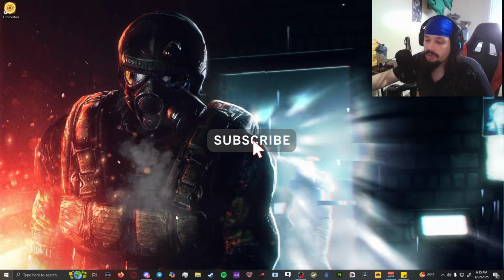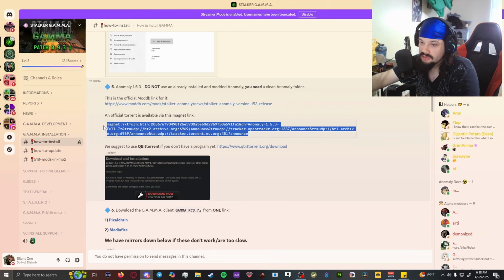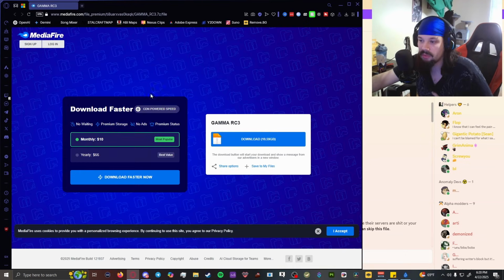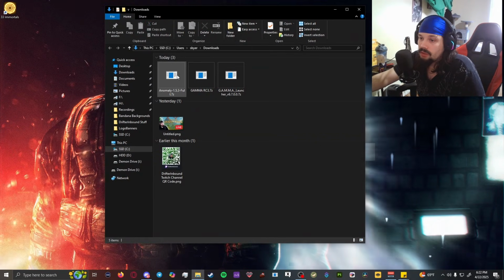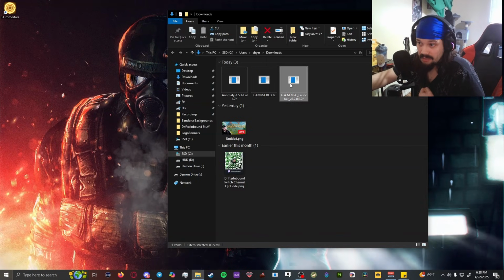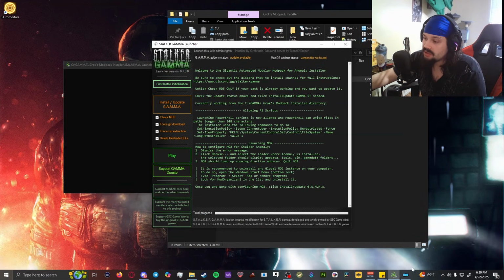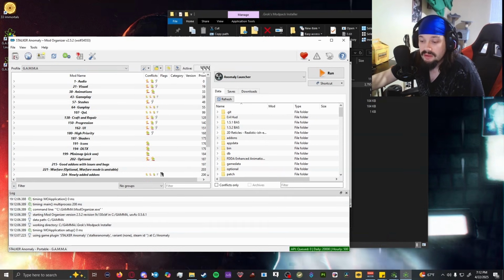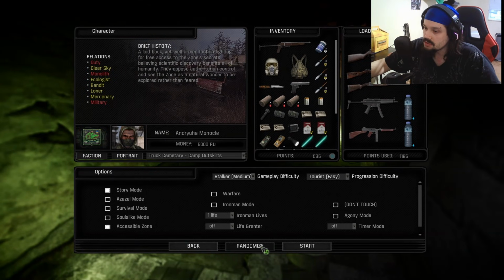Easiest Stalker Gamma 0.9.4 Installation Guide EVER! - Still working in Dec. 2025!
Description:
Looking to install or upgrade to STALKER GAMMA 0.9.4? This updated step-by-step guide walks you through everything you need to know to get up and running with the latest version as of July 2025. Whether you're a returning player or brand new to the mod, this video covers the full process—from downloading the essential files to installing and launching the modpack successfully.

📌 This guide covers:

Where to find the latest files

Proper installation of Anomaly 1.5.3

Setting up the new GAMMA 0.9.4 update

Major changes since version 0.9.3.1

Tips for avoiding common errors and crashes

⚠️ Important Notes:

No Discord account required. All resources are linked and accessible—no need to join or log into any server.

Torrenting software is not required, but it is highly recommended for faster and more reliable downloads.
➤ I personally recommend Deluge, and it's the one used in this guide.

Storage Requirements:

Anomaly 1.5.3 = ~20GB

GAMMA (full install) = ~100GB additional

💬 If this helped you out, show some love to my other stuff!

System Requirements:
✅ Minimum Requirements (Playable at Low Settings)
CPU: Intel Core i5-4th Gen / AMD Ryzen 5 1600X

RAM: 16 GB DDR4

GPU: NVIDIA GTX 1060 6GB / AMD Radeon RX 580 8GB

Storage: SSD with at least 160 GB free space

Note: While some users have reported running G.A.M.M.A. on lower-end systems by tweaking settings and disabling certain features, a minimum of 16 GB RAM and an SSD are strongly recommended for a smoother experience.

🔧 Recommended Requirements (High Settings / 1080p @ 60 FPS)
CPU: Intel Core i7-9700K / AMD Ryzen 7 3700X

RAM: 32 GB DDR4

GPU: NVIDIA RTX 2070 SUPER / AMD Radeon RX 5700 XT

00:00 Introduction
00:32 Making Folders
01:04 Adding Folder Exclusions
01:43 Getting Anomaly
02:46 Gamma Client Download
03:37 Gamma Client v6.7 Update Download
04:10 Comments about Deluge
04:44 Extracting Files With 7Zip
06:00 Extracting the Gamma Client Update File
06:42 Launching Anomaly for the First time
07:12 Opening Installer, First initialization
08:24 Installing Gamma!
08:46 Hitting play and Verifying mod count
09:29 Getting the missing mods
09:46 Launching Gamma
10:30 Outro thoughts.